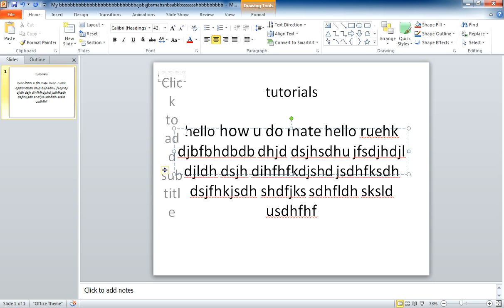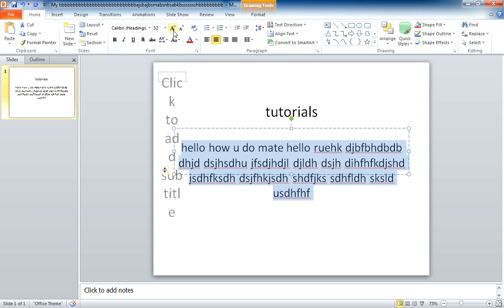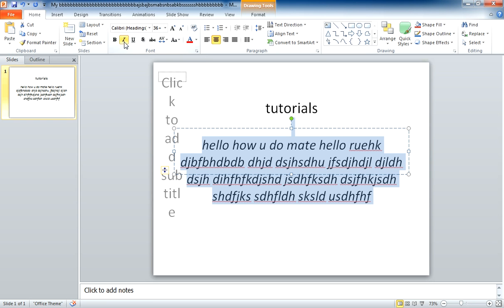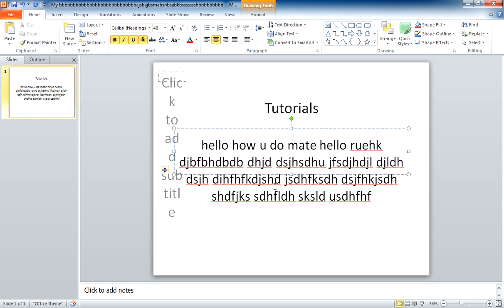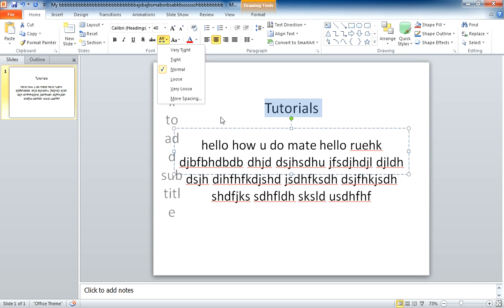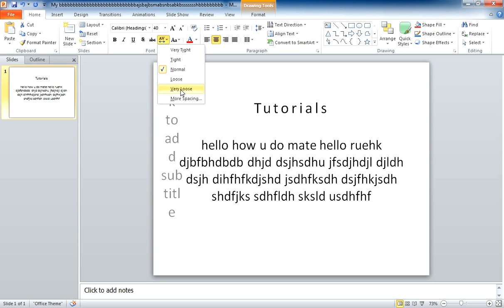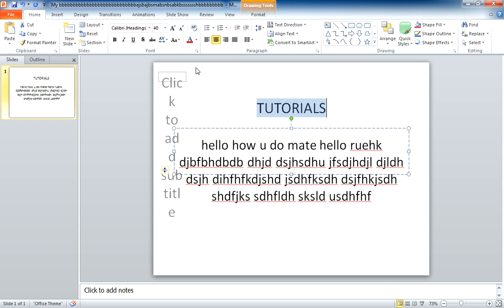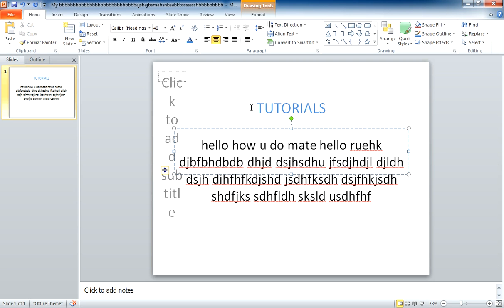tutorial 4 ppt